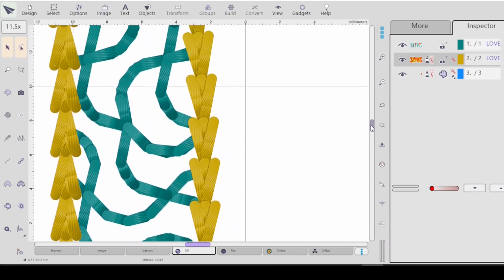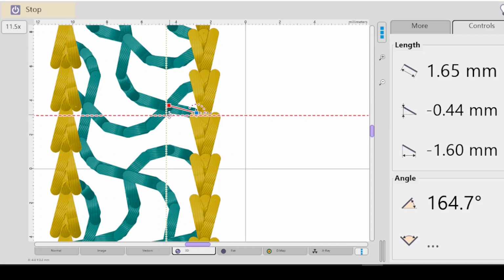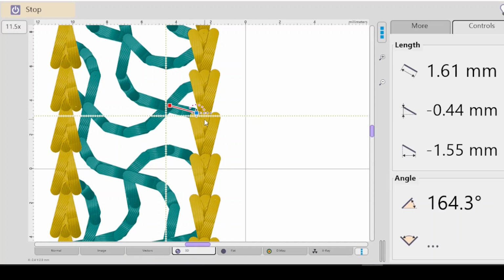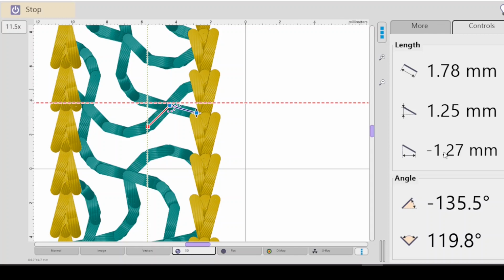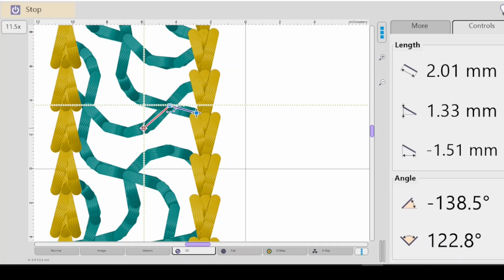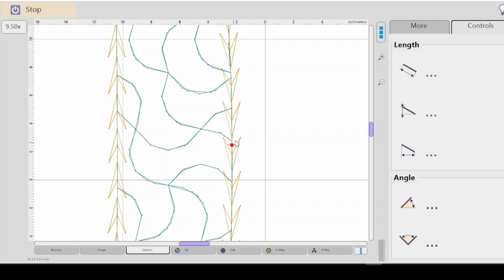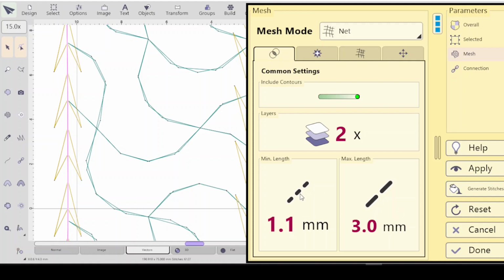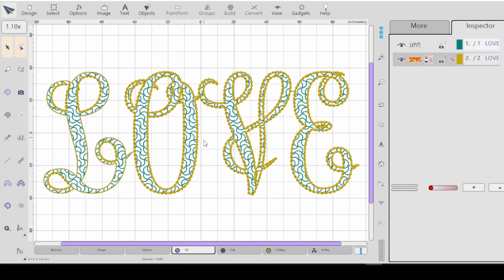Measuring Tool - Embird Studio Next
Cricut Maker 4 - Smart Cutting Machine (Seashell)

Mylar Stencils - 12"x24" - 6mil- 30 count

USB Adapters (6 Pack)

16 Gauge Clear Vinyl

30PCS Camera Screw Mount Set

Red Double Sided Tape

Long Bar Magnets

RubberizedMagnets (8)

16” x 24” Black Steel Sheet for Magnets

Laser Presenter

Laser Lights (3)

16mm Laser Holder/Mount

June Tailor Get Square Ruler (8 ½“)

Creative Grids Quilt Ruler 4 ½“ (to fit inside the 8 ½“ Get Squared Ruler)

1/4'' Thick No Slip Quilting Ruler, Clear Acrylic, Wave Edge

Westalee Design Ruler Foot Echo Guide Set of 3

Westalee Design Clear Acrylic Spacing Gauge for Use with Ruler Foot and Quilting Templates

Digital Towa - M Style Jumbo Bobbin CASE Tension Gauge

Original Towa - M Style Jumbo Bobbin CASE Tension Gauge

Digital Towa – L Style Jumbo Bobbin CASE Tension Gauge

Original Towa - L Style Jumbo Bobbin CASE Tension Gauge

Tajima Thread Tension Gauge

Selfie Light

SMALLRIG 22" Magic Arm Clamp

Magnetic Hoop Hack - Quilt in the Hoop